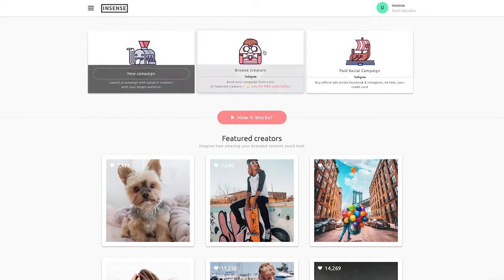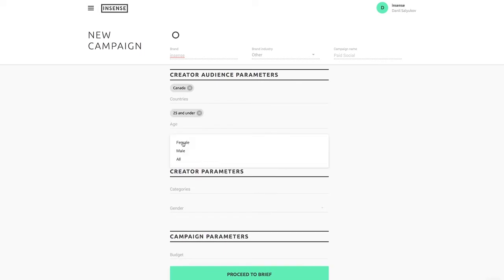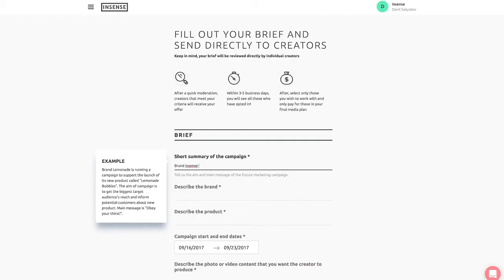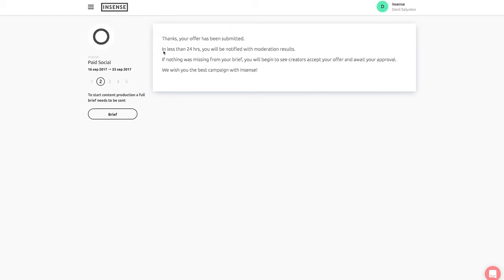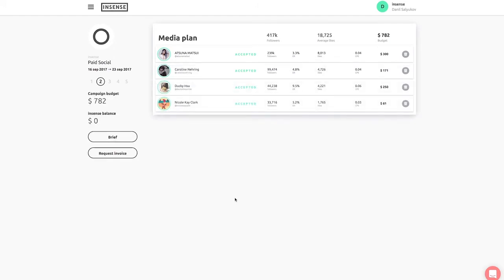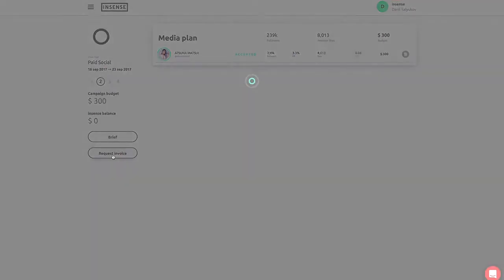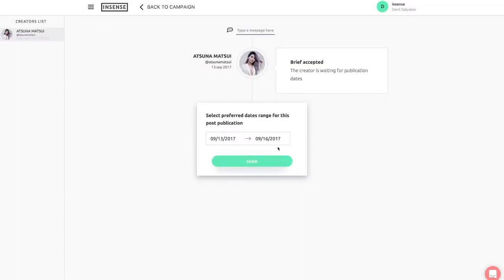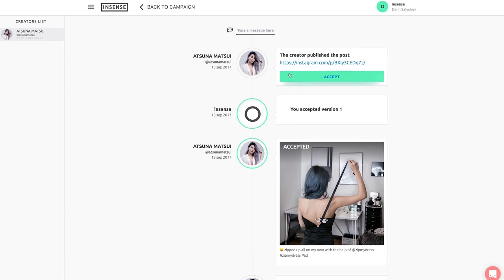Insense tutorial How to run PaidSocial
How to AMPLIFY INFLUENCER POSTS IN PAID SOCIAL AT SCALE.

Insense - the first platform that connects brands and influential content creators to run FB/IG ad campaigns more effectively